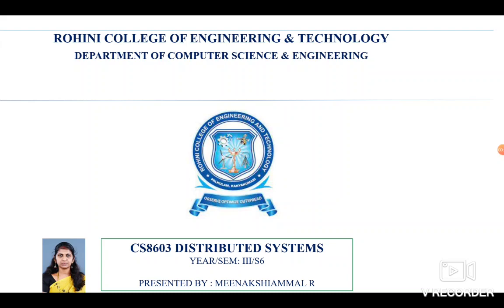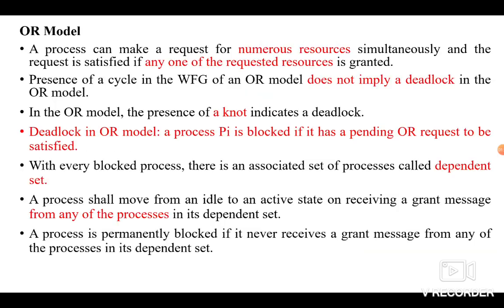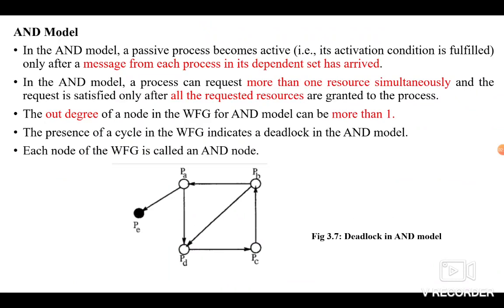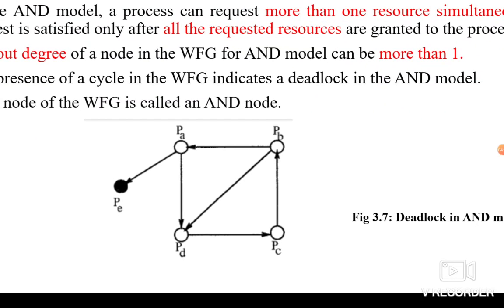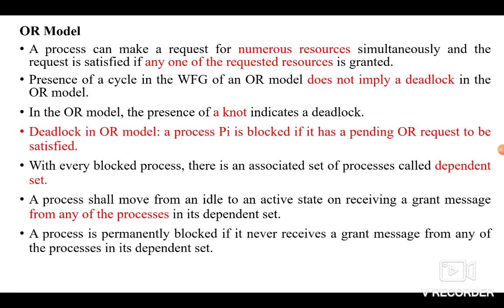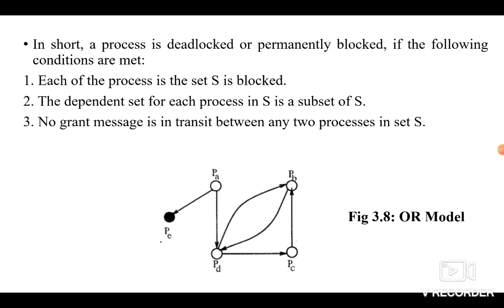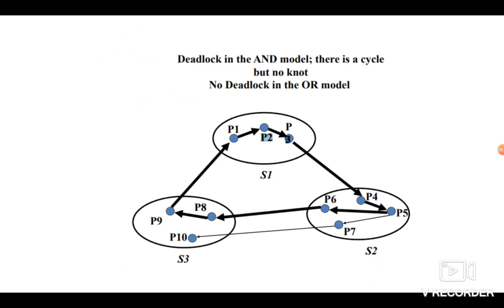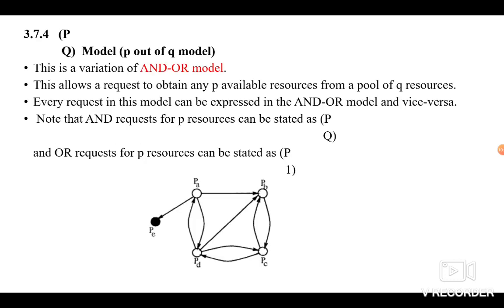Models of deadlocks